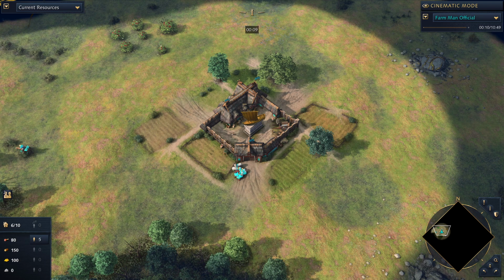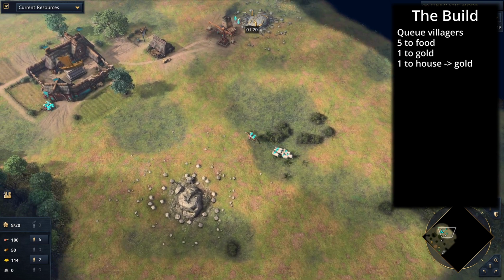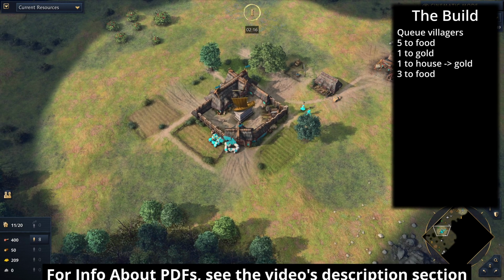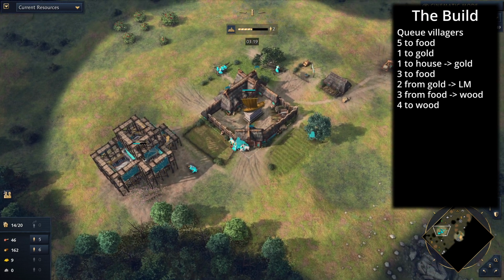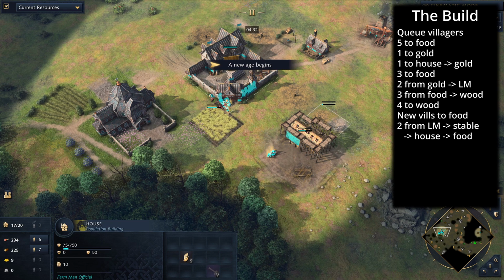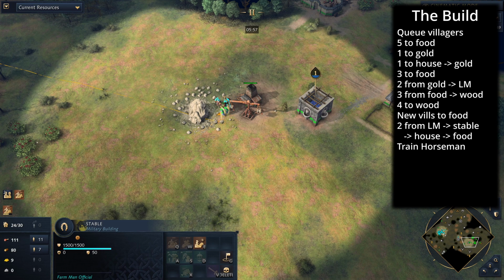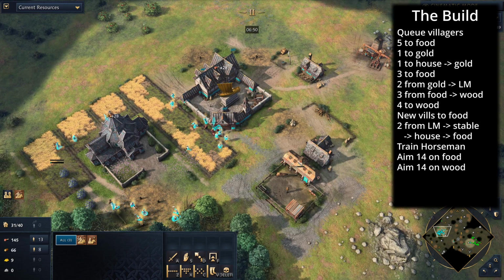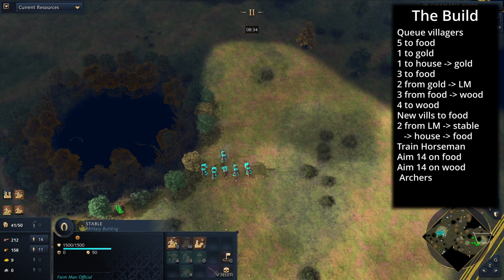Aoe4 Feudal Rush Build Order | Order Of The Dragon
In this aoe4 build order guide we cover an order of the dragon feudal rush build order which will get you production of gilded horsemen and gilded archers a very potent army composition in age of empires 4.

The order of the dragon are one of several new civilisations for the new age of empires 4 dlc called the aoe4 sultans ascend.

I offer PDF build orders as a perk for youtube channel members and twitch subscribers. They can access them by joining my discord and following the steps here: